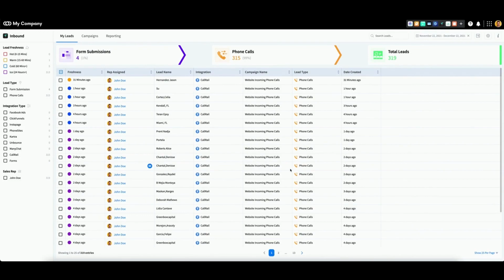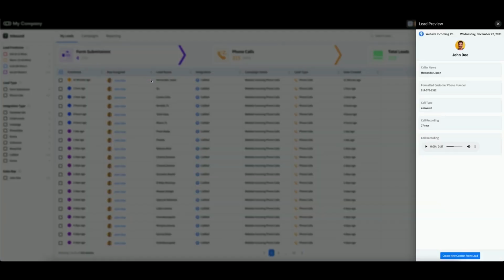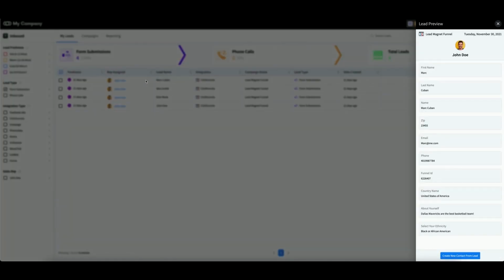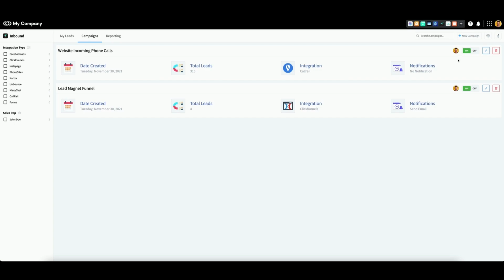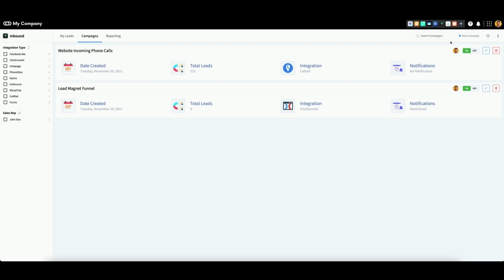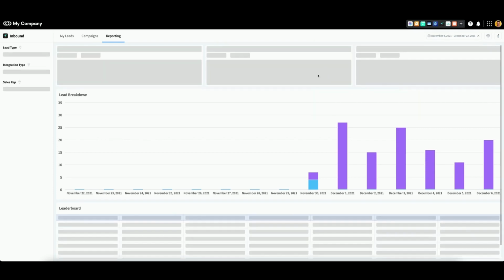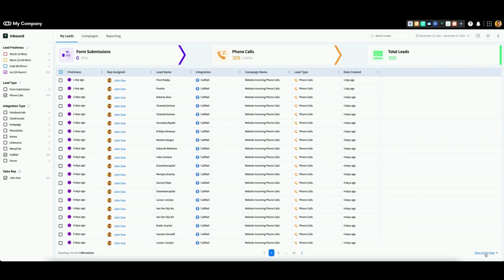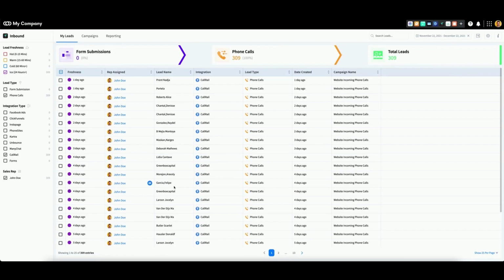Using the Inbound App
The Inbound application allows users to easily set up and integrate campaigns focused on lead generation.

Users are able to create new campaigns using various third-party platforms, assign sales representatives to new leads, and create automated notifications for your team. You can also automatically add new leads to your Deals app and Sales Pipelines.

The reporting feature will also allow you to track form submissions, phone calls, and the performance of any assigned sales representatives.

Navigating the Inbound App

My Leads

After clicking on the Inbound icon, you will arrive at the My Leads page by default. This is your primary dashboard and includes a host of information including:

Lead names

The campaigns where the leads come from

The lead “freshness”

The integration platform

The reps assigned to those leads

The lead type

The overall breakdown of form submissions vs phone calls

The type of information you can preview depends upon whether you are viewing a Phone Call or Form Submission.

The Phone Call preview allows you to quickly listen to calls or messages. The form submission will break down all of the form responses provided by the user. Note that there is a blue button at the bottom that says Create New Contact from Lead. This allows you to quickly add that lead into your Contacts with minimal effort.

The column on the far left provides a variety of ways to filter your leads for a more detailed breakdown. We will go over this further down under Customizing the Inbound App.

Campaigns

This page provides a breakdown of your individual campaigns. The key information highlighted here is the Date Created, Total Number of Leads, Integration Type, and Notifications.

At the top of this page, just below the app drawer, is a button that says + New Campaign. This is what allows to set up new campaigns within the Inbound application.

Reporting

The Reporting tab provides individualized breakdowns of campaign performance by the following:

Form submissions

Phone calls

Total leads

Leads by date

The lead count per sales representative

You can also quickly view reporting by Integration Type by using the filters within the leftmost column.

Customizing Your Inbound App View

The Inbound app provides several methods of customizing the page view. You can begin by using the instructions provided below:

Filtering Leads, Integrations, or Sales Reps

The leftmost column will always feature filtering options related to the information available on the screen.

My Leads allows you to filter by Lead Freshness, Lead Type, Integration Type, and Sales Rep. The Lead Freshness qualifier is arguably the most important and will constantly update in real-time. This should motivate your sales reps to capitalize on “Hot” leads as they become available.

Lead Type allows you to quickly sort your form submissions from your phone calls.

Integration Type allows you to sort your campaigns by the platforms you are currently using. The number to the right indicates how many campaigns of that type are currently active. Inactive integrations will always show “0.”

Finally, you can quickly check in on your team by filtering campaigns by individual sales reps. You’ll be able to track how well they are keeping up with new leads as well as whether or not you need to reassign reps for your campaigns.

Column Customization

The My Leads tab features the ability to sort or remove the columns of information displayed on the page. On the right side of the page, click on Manage Columns.

This will prompt a menu that features all of the unique information currently being displayed alongside each lead. Removing the blue checkmark next to a category will remove that information from your My Leads page. Likewise, adding a checkmark will ensure that the category appears.

Note - You cannot remove the Lead Freshness or Rep Assigned categories.

On the right side of the menu, you can click on the grey boxes to drag and drop them in any order you like. You can also delete a category by clicking on the X on the right.

When you are satisfied with your customizations, be sure to click Save at the bottom of the menu.

Setting a Custom Date Range

The My Leads and Reporting tabs feature one additional filtering option - date ranges. This menu exists between the search bar and the column customization button shown above.

You can use the options on the lift to filter by day, week, or month automatically. Alternatively, you can use the calendar to specify the dates you wish to view. Your first click designates the start date whereas the second click is the end date. Your page will then automatically update to reflect the changes.